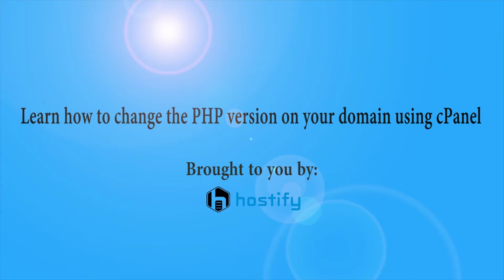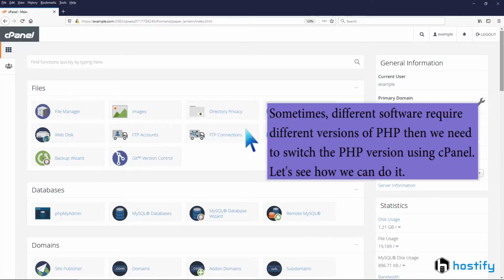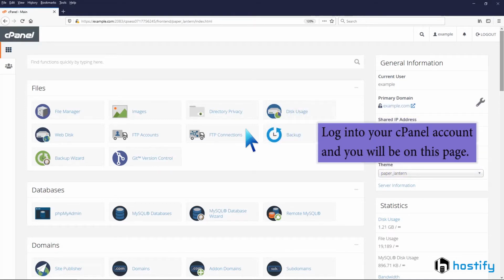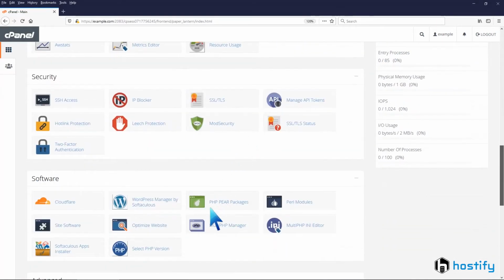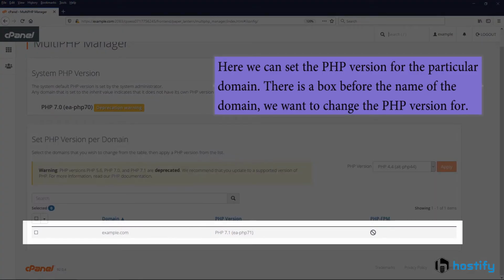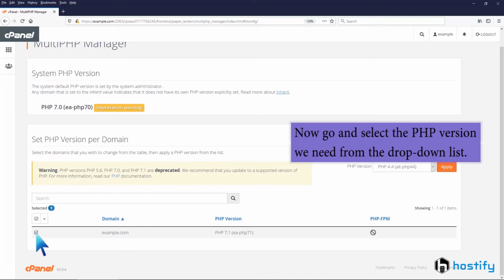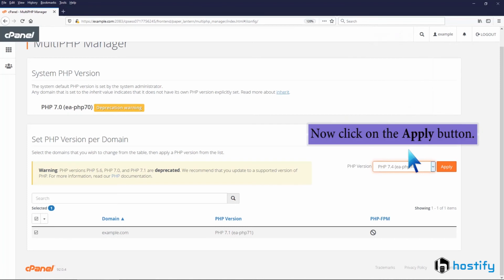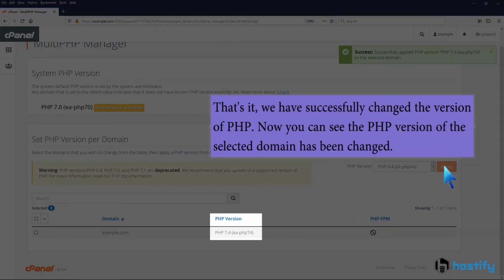Learn how to change the PHP version on your domain using cPanel with Hostify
In this video, we will show you how to change the PHP version on your domain using cPanel with Hostify